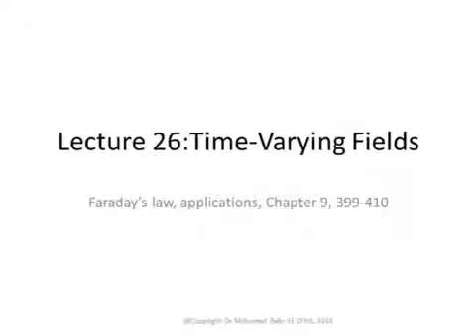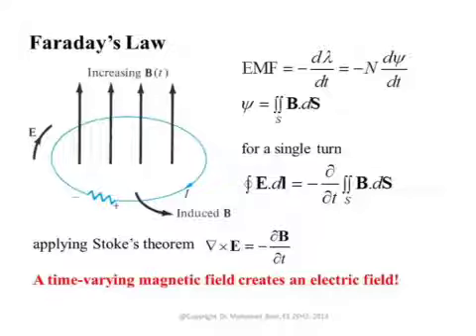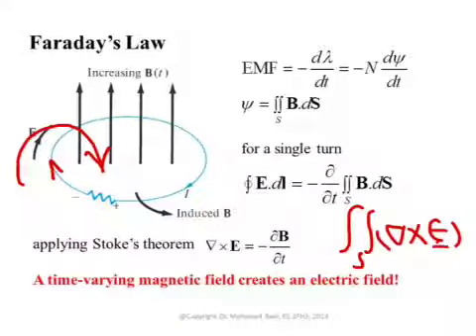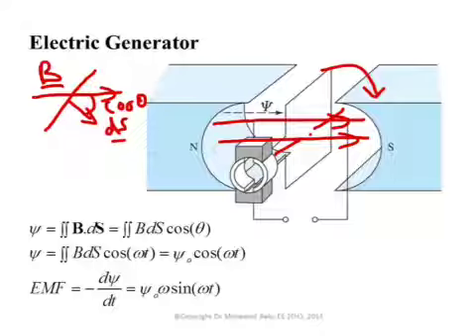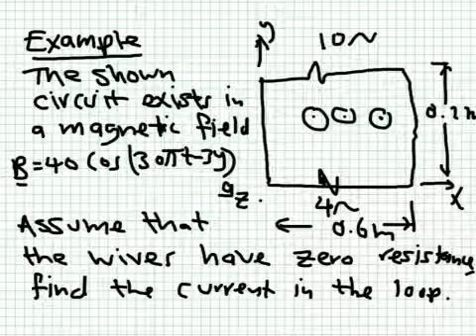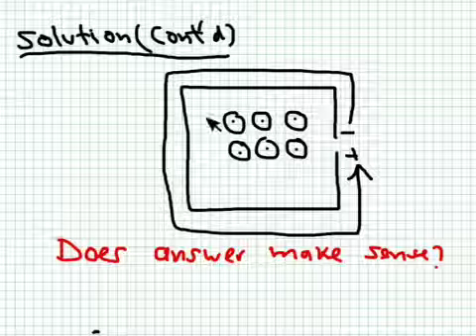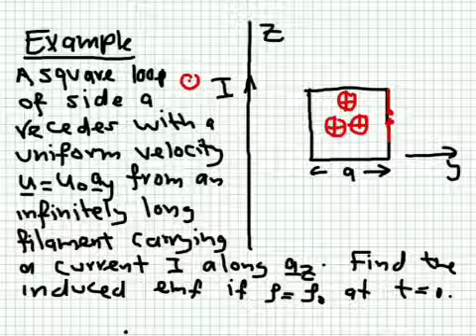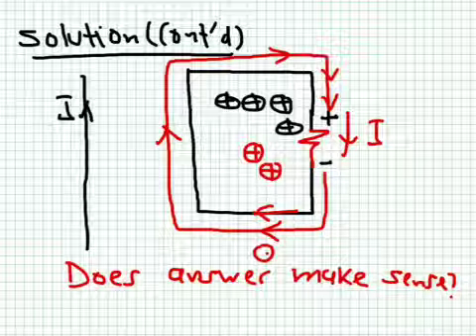Lecture26: Faraday's Law and Applications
An introduction to Electromagntics for everyone